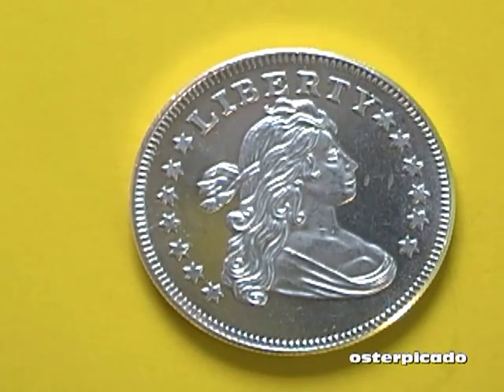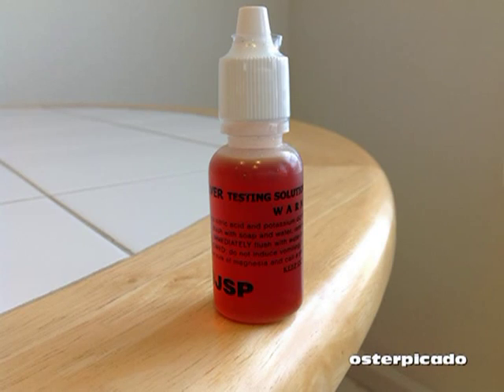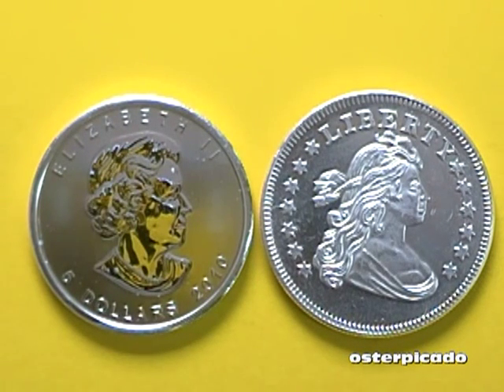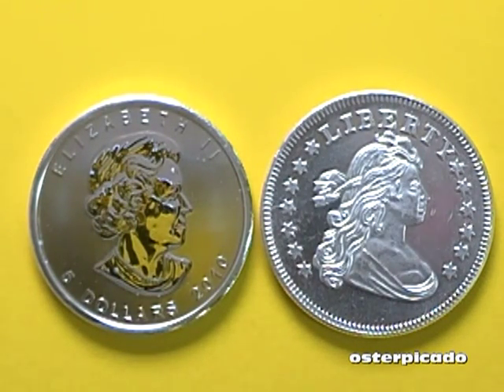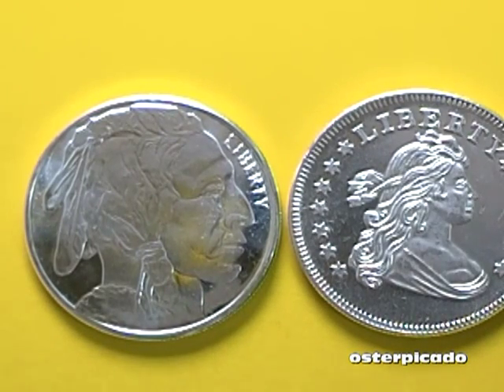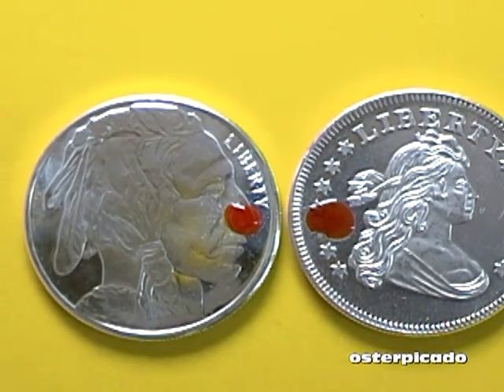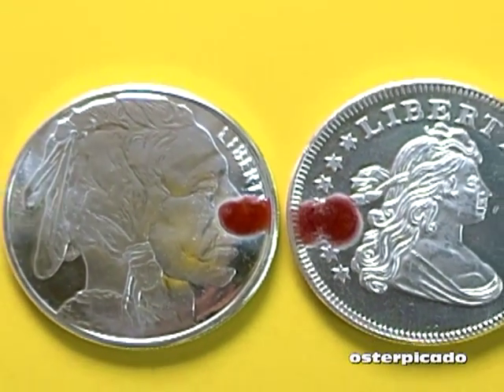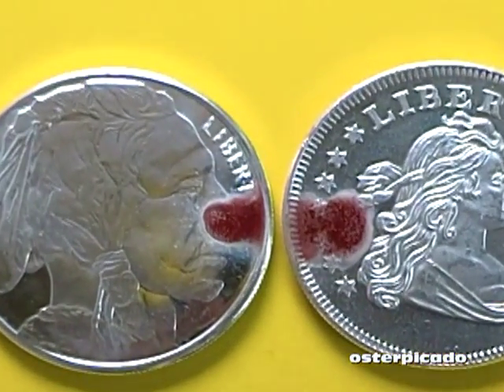Silver Test: Is It Fake?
Demonstrating a simple acid test on questionable silver bullion.

Use caution when using silver testing solution!